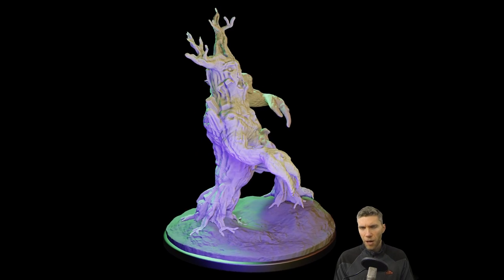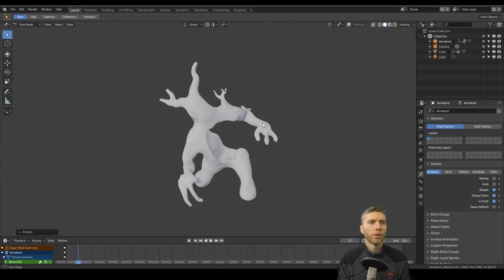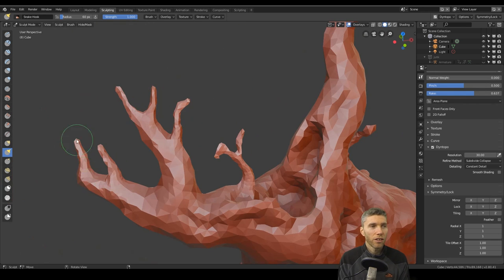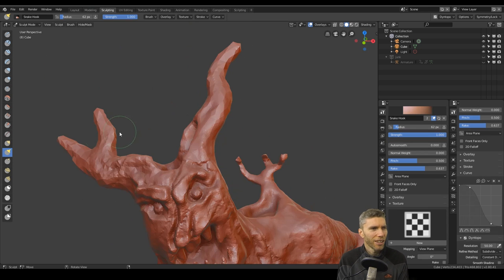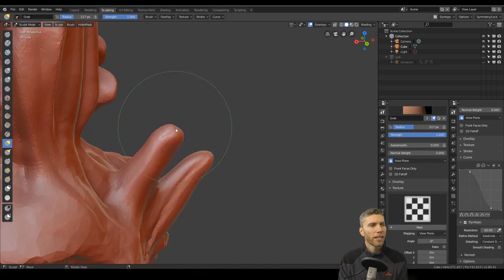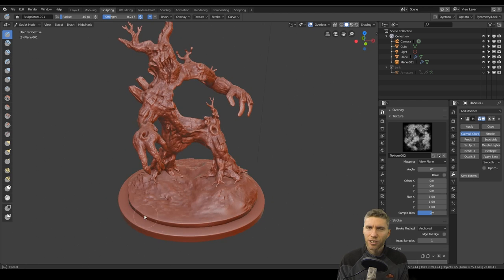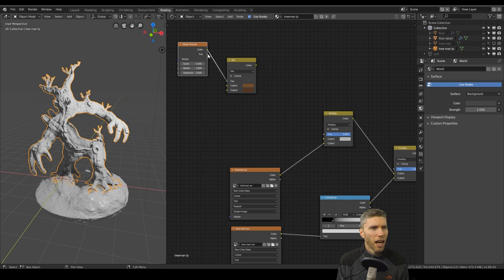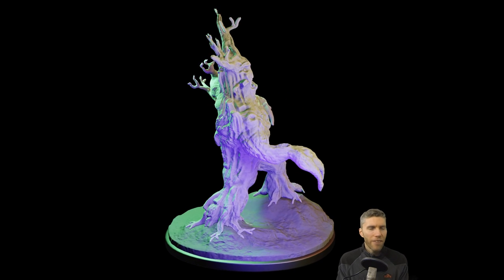Treeman | Sculpt Jan 2019 | no. 13 - Empty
Today’s category was Empty.
I chose to model and sculpt a treeman from warhammer fantasy battle. The wood elves army. It was good fun and very enjoyable once again.

Cheapest:
Veikk a30 £35.91 - cheapest

Display Tablets
My Favourite
VEIKK VK1560

Cintique 22”HD
£1,413.78